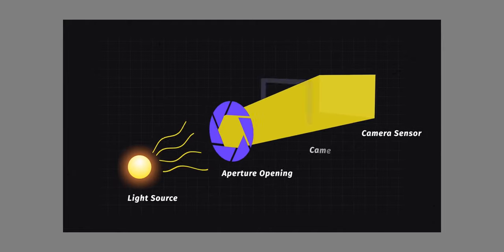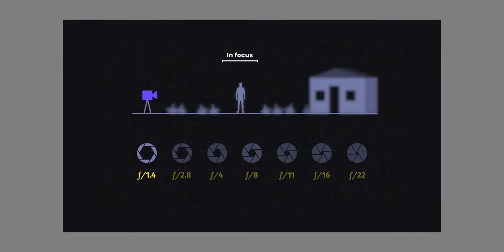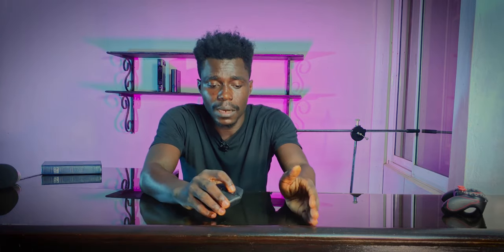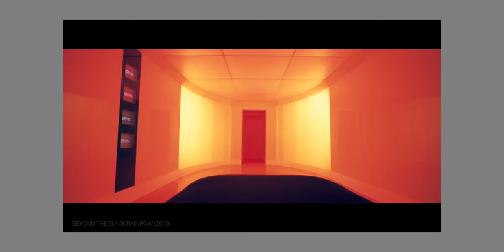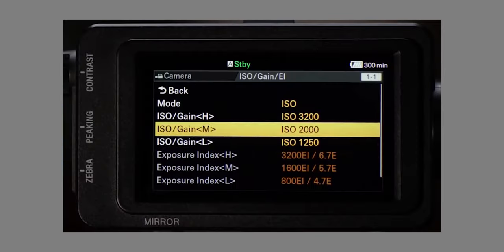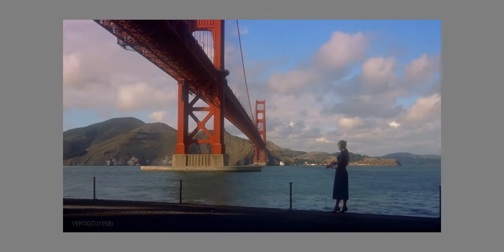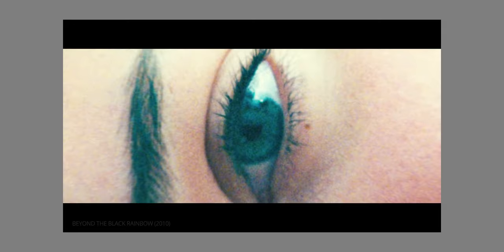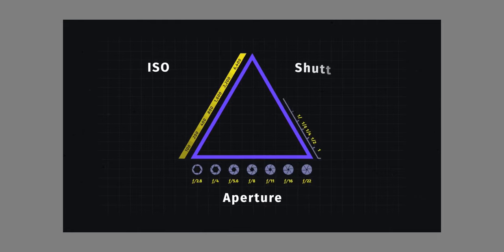what is camera ISO?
thanks for watching this video on iso. as part of my exposure triangle episode i would be adding more videos on cameras, lenses and other unique tools for both beginner filmmakers and pro filmmakers.